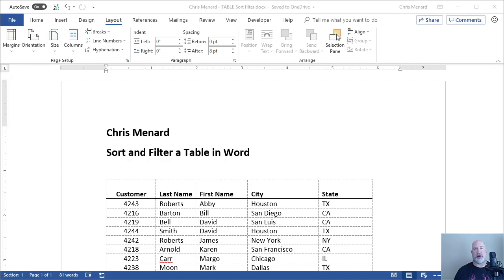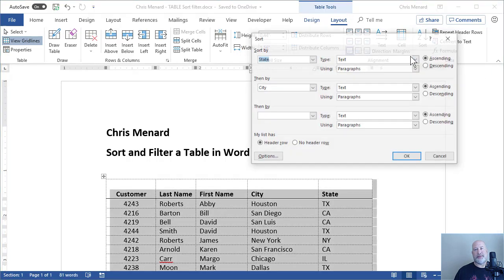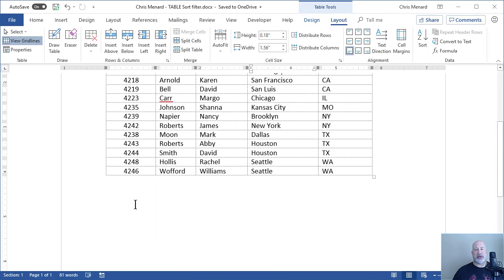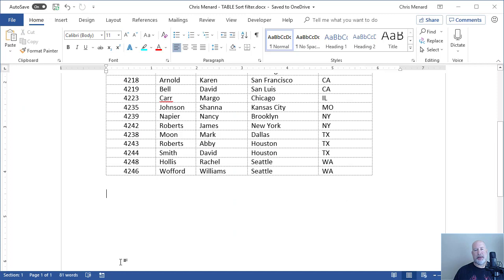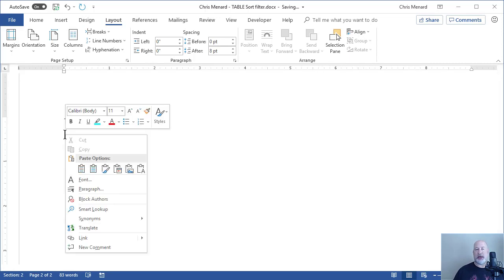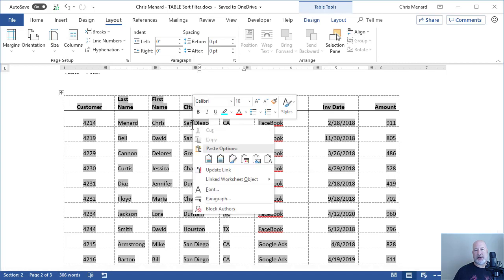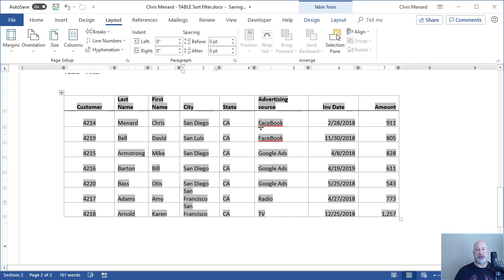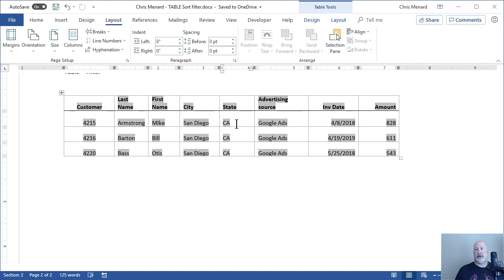Sort and Filter a Table in Word by Linking to Excel by Chris Menard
You can sort a table in Word. That is easy, but you can't filter a table in Word. The workaround is to paste the Excel data into Word with a Link. When you filter the Excel file, the Word table changes immediately since it is linked.

To link Excel data in Word, copy your Excel data, go to Word, right click and paste and pick either option 3 or 4. By start with Link...

-- EQUIPMENT USED
○ My camera